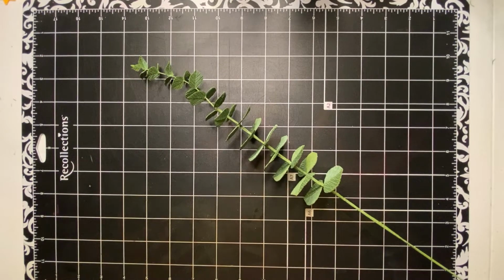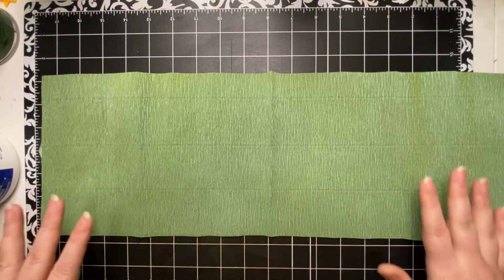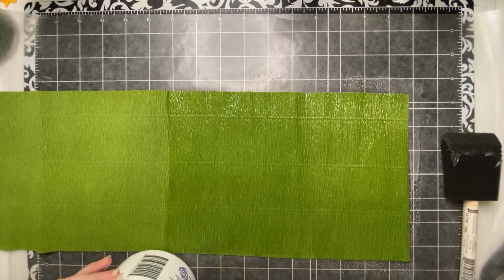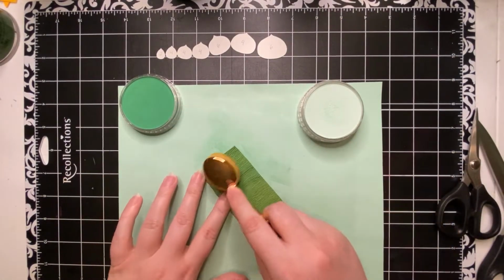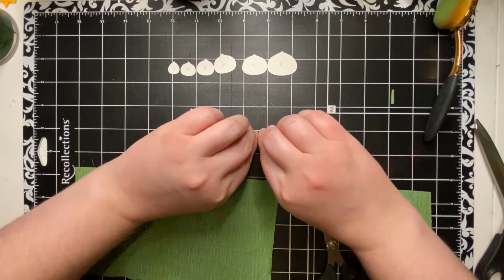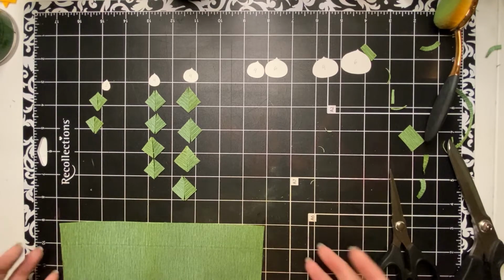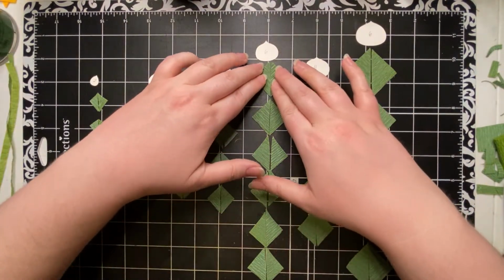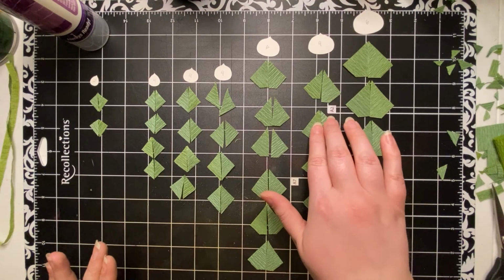Eucalyptus Tutorial Part 1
Welcome to part one of the Baby Blue Eucalyptus tutorial. In this video, we will go over coloring and laminating the paper for your Eucalyptus leaves.

Supplies used for this tutorial:
-Heavy German crepe paper in Grass Green
***Any mid-tone to dark green heavy (or 180g) crepe will work for this project
-Design Master ColorTool Sprays in Basil and Herbal
***Alternative coloring can be done with Pan Pastel in Permanent Green Shade and Permanent Green Tint, but use a fixative.
-Yes! Paste or Glue Stick
-24 gauge paper or cloth covered wire for the main stem
-30 gauge paper or cloth covered wire for leaf assembly